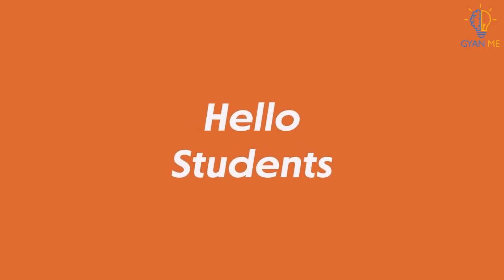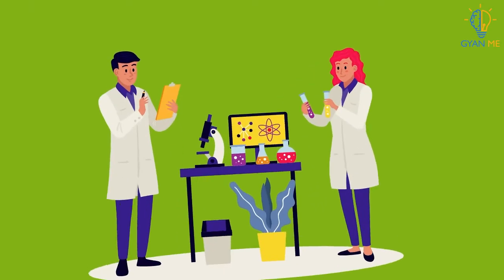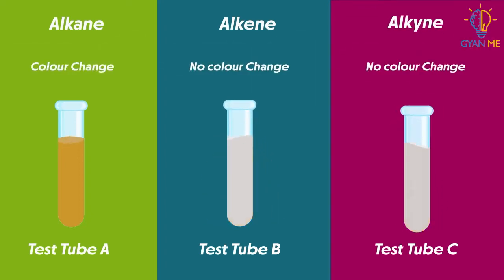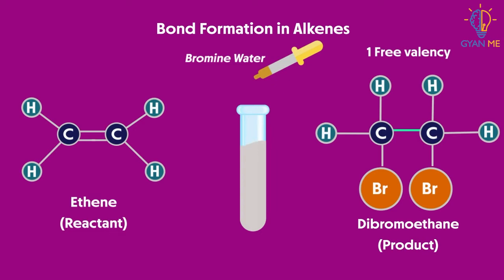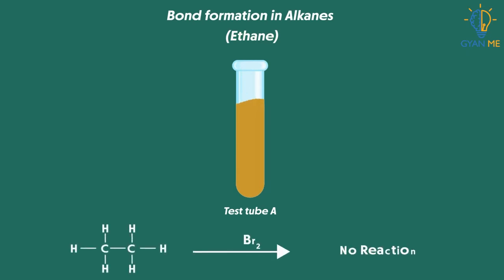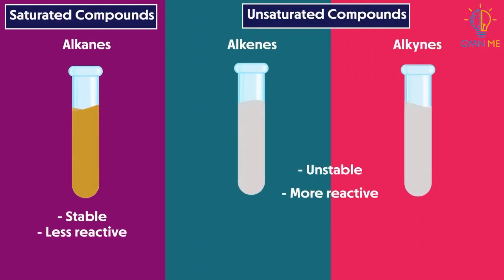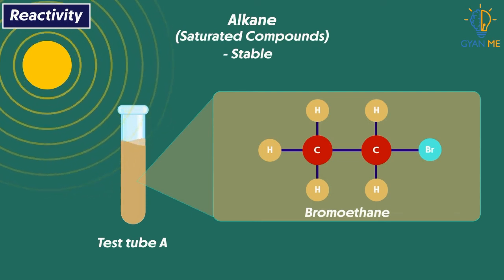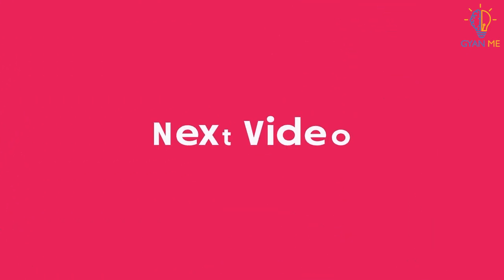Identification Tests For Hydrocarbons | Part 11 | Ch. 4 | English | Class 10